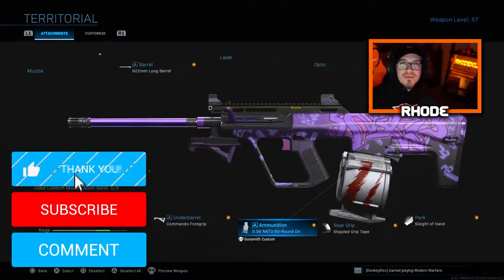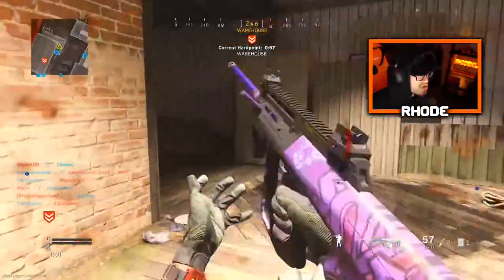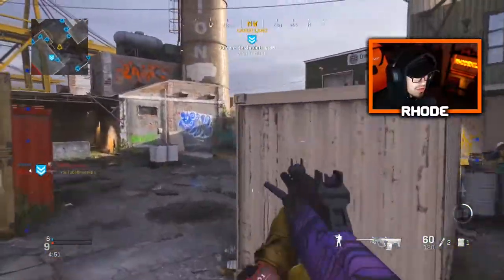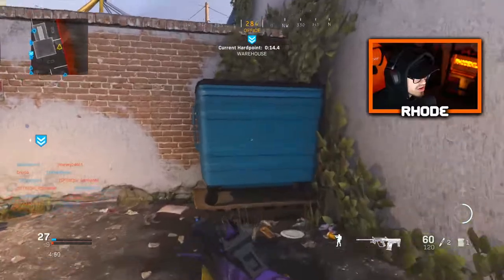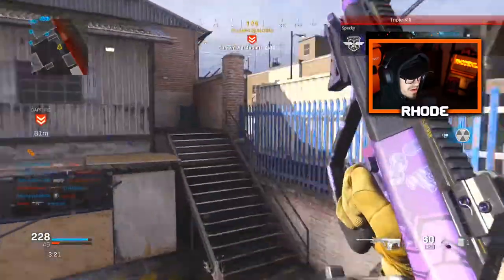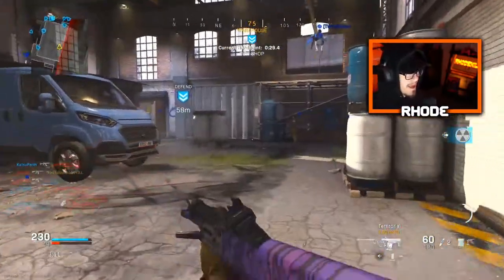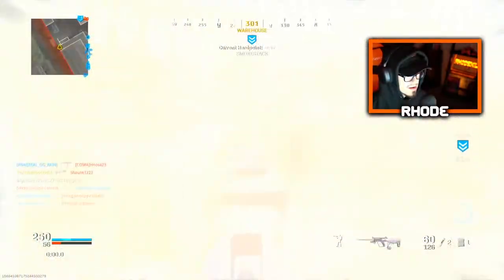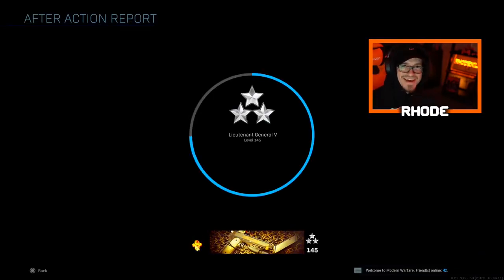NEW ROYAL ASSASSIN "TERRITORIAL" AUG VARIANT in MODERN WARFARE! TACTICAL NUKE BEST AUG CLASS SETUP!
Using the NEW "TERRITORIAL" AUG BLUEPRINT in MODERN WARFARE!

Welcome to the channel! I appreciate you taking your time to stop by! Love all my supporters and lets keep this thing going strong.😤❤💪🐐